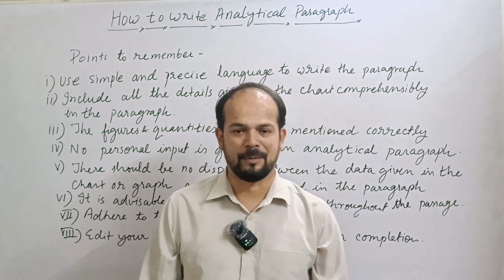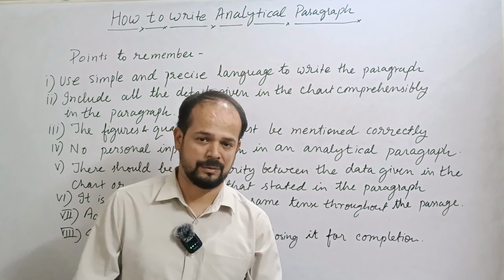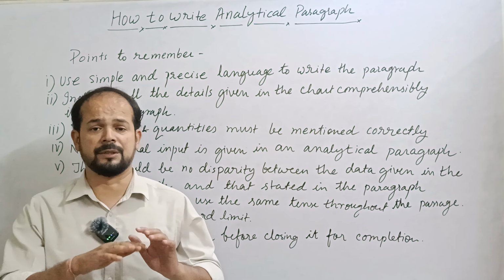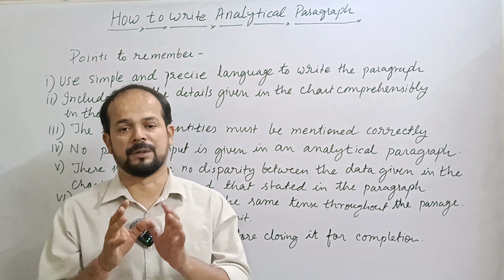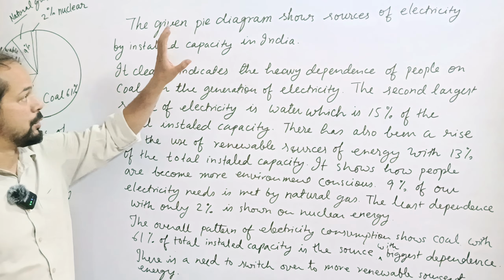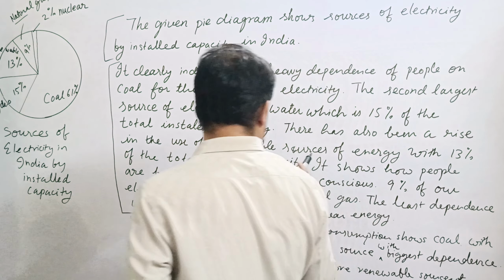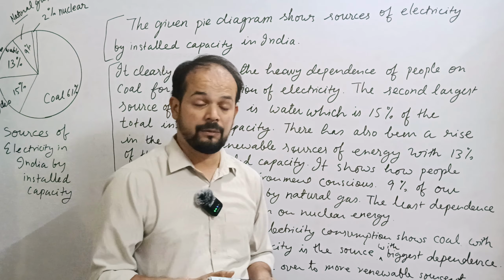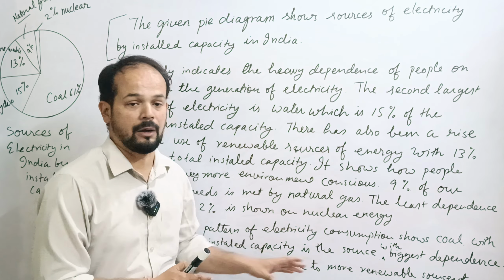Analytical paragraph ❗ Dipankar Dutta ❗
This video explains how to write an analytical paragraph.